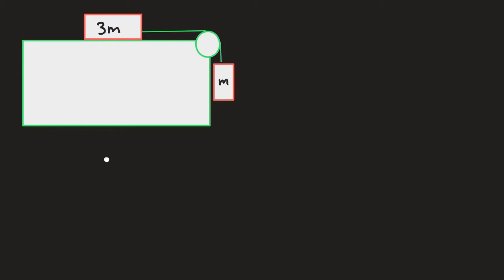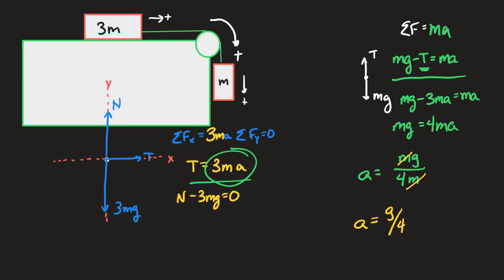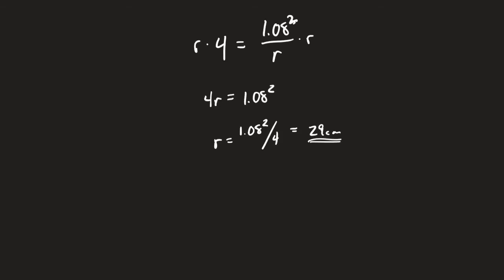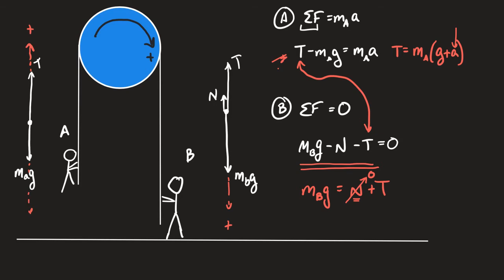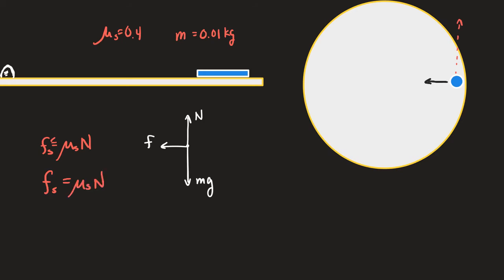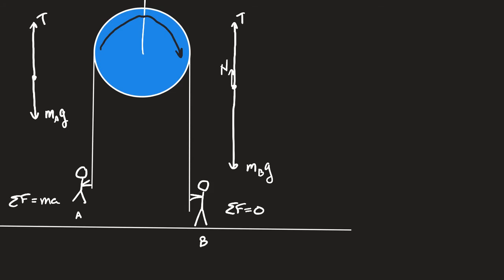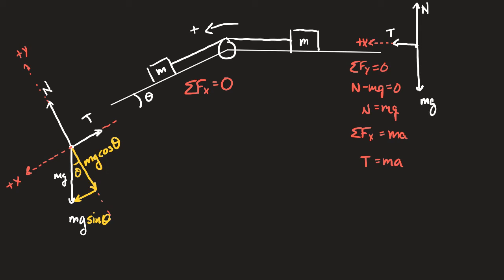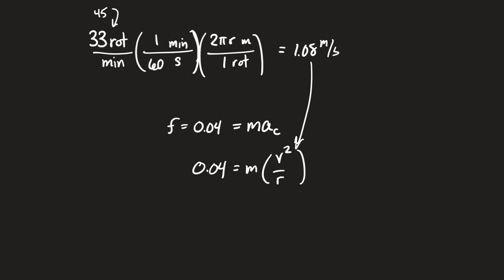Force test practice